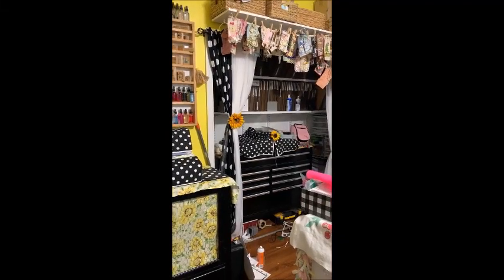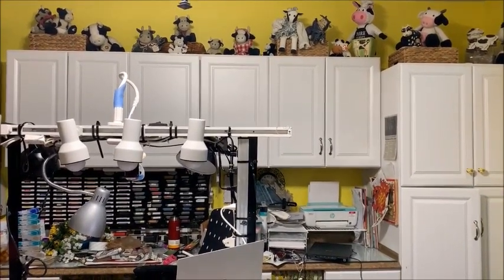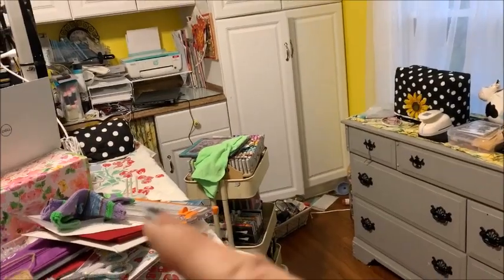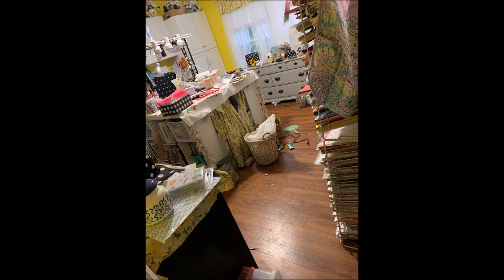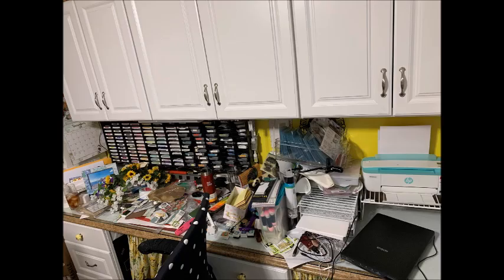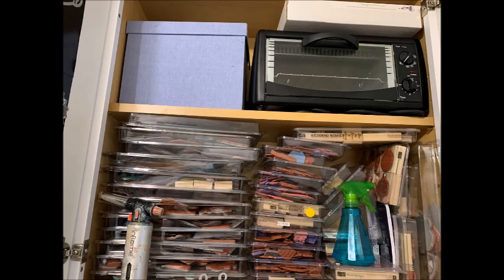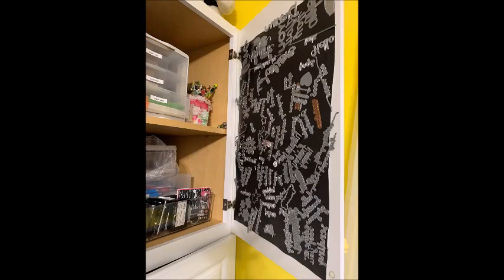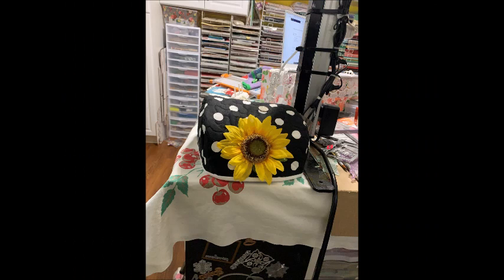HOARDING,# EPISODE 9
ADULT ONLY - craft channel
Desk Scan and cut Cricut
Kathy's cozies please tell her Loretta Rodger recommended her store! Fridge bins and die storage sleeves Gemini Jr sizzix die cutter